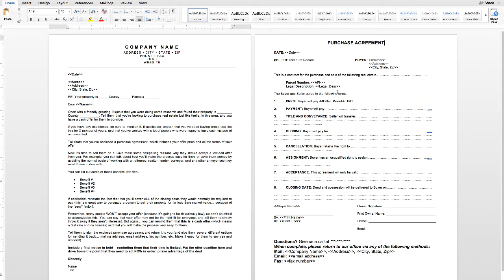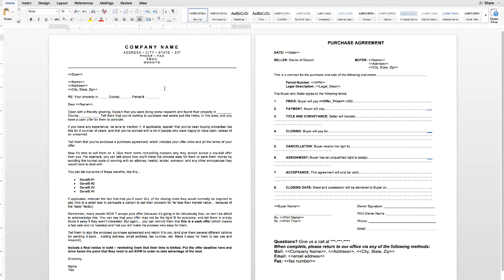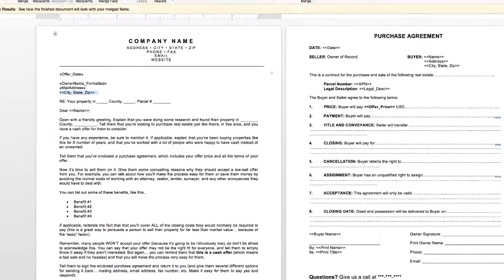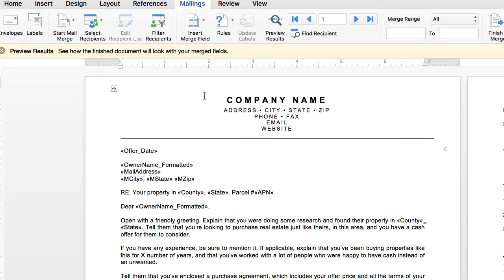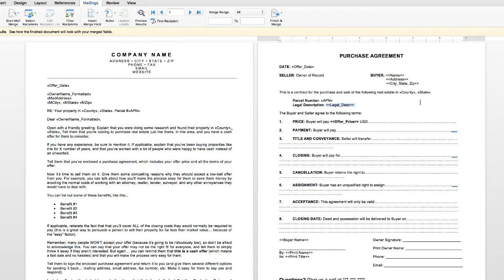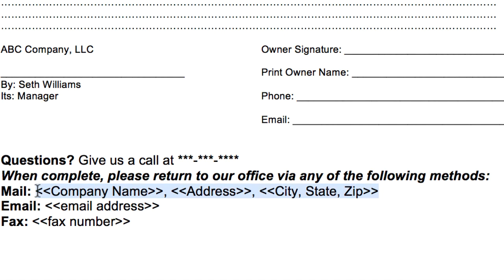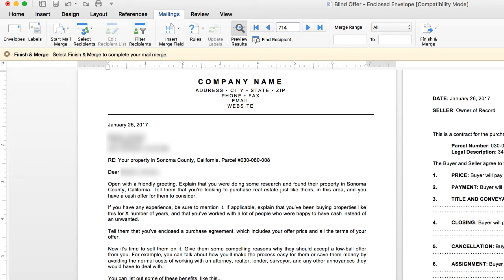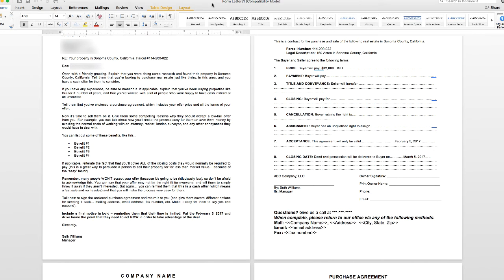How to Do a Mail Merge Marketing Campaign w/ Microsoft Word and Excel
In this video, I'll show you how to put together a mail merge for a direct campaign (specifically, when your goal is to send out blind offers for the purpose for buying real estate from highly motivated sellers). In this tutorial, we'll use Microsoft Word and Excel (from Office 2016) on a Mac computer.

The following step after this process will depend on whether you're sending your direct mail through an online printing service (like Click2Mail or ITI Direct Mail) or printing off the letters yourself. For a tutorial on how to complete the final step of a mail merged direct mail campaign, check out this video tutorial